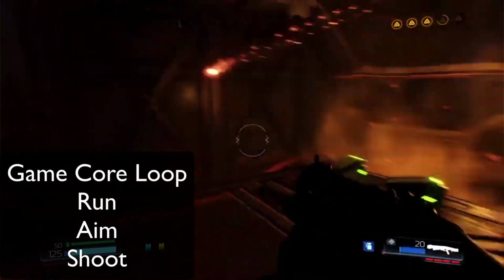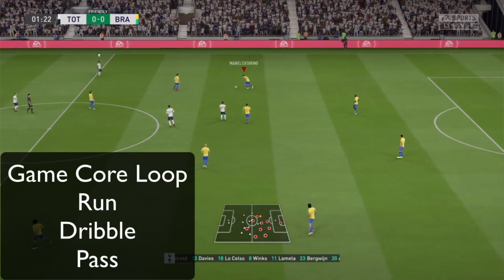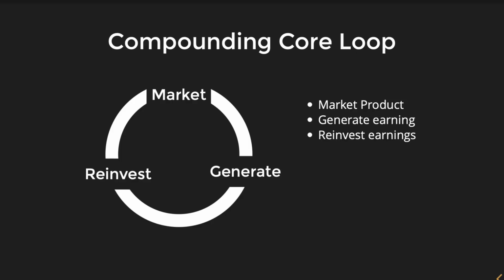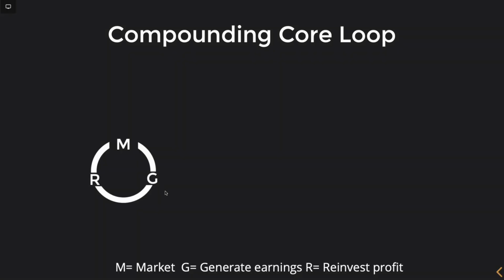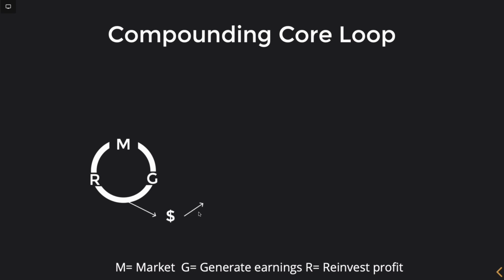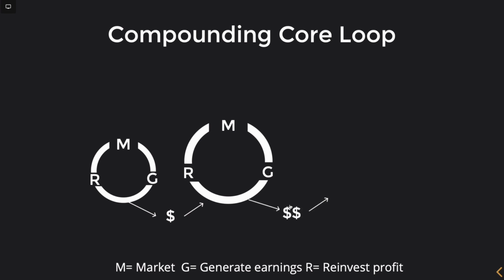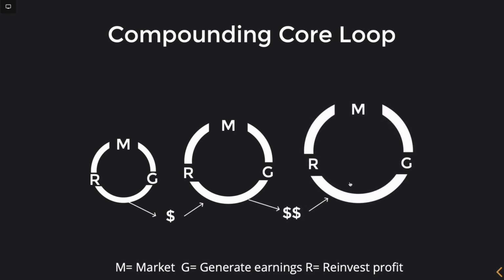Can you make money as an indie game engine developer? Let's give it a shot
I've been developing my game engine for a long time. It has been my favorite hobby ever since. However, I've been thinking of several ways to generate money as an indie game engine developer. In this video, I share a strategy that may work and which I plan to experiment with.